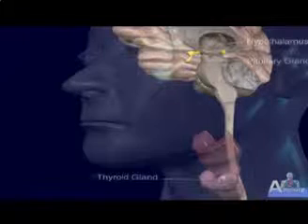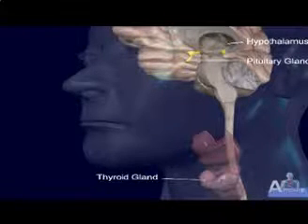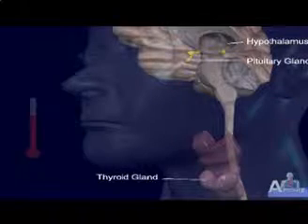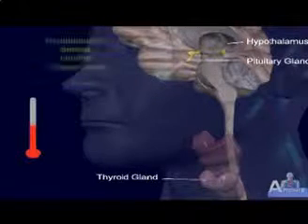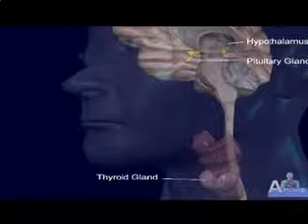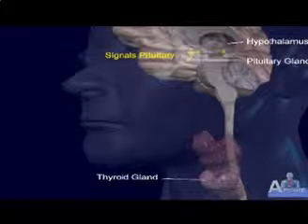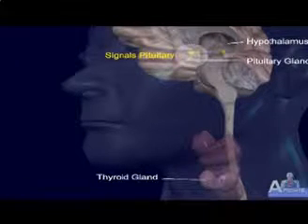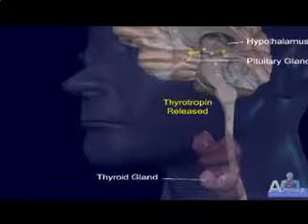Hypothyroidism !! Pathophysiology of hypothyroidism